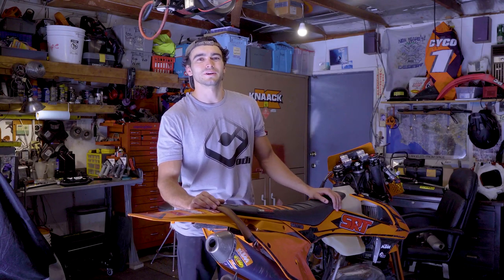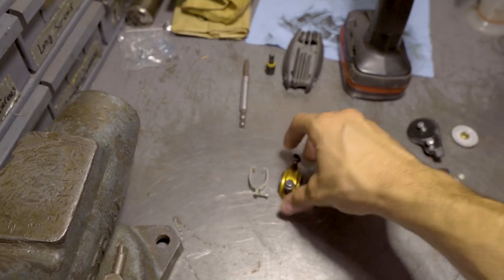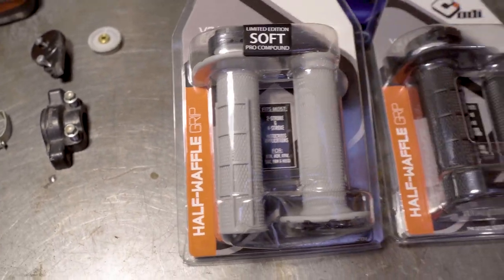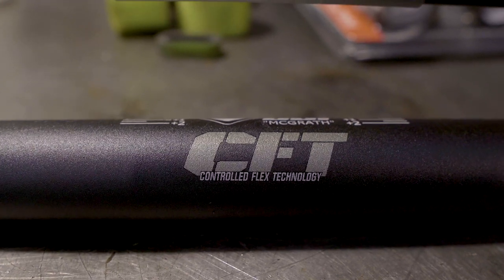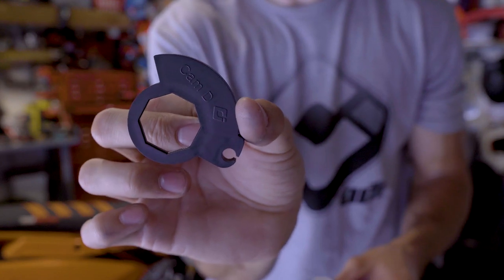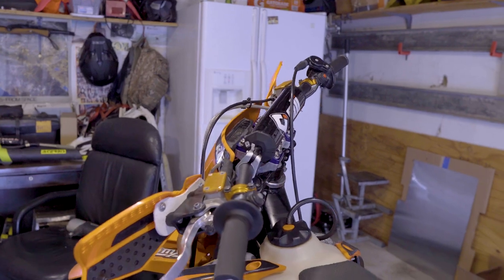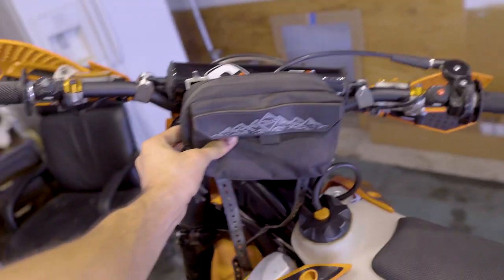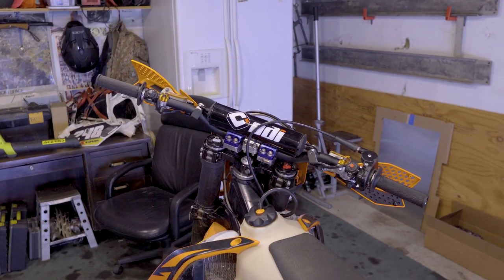Best Bars for Hard Enduro? - ODI McGrath 902 Bars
In this video, I'm installing the ODI McGrath 902 Bars and the ODI MX V2 Lock-On Half Waffle Grips. You will also see a few more unique things about my bar setup that you could add or modify on your own bar setup!